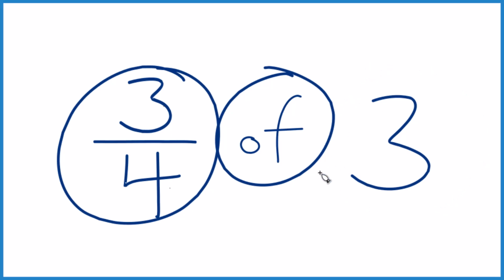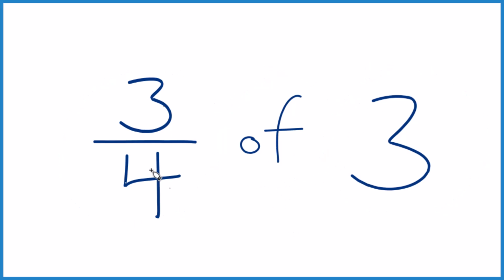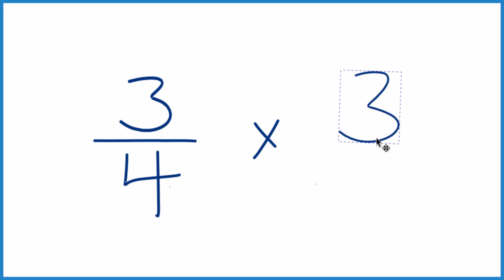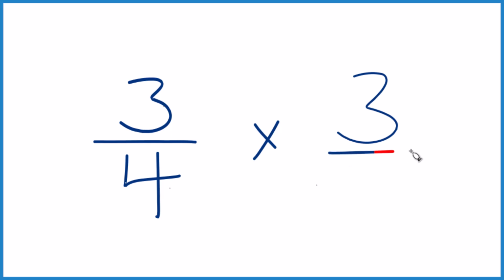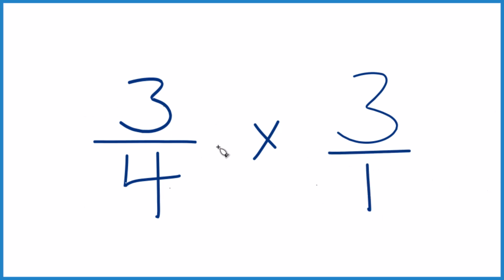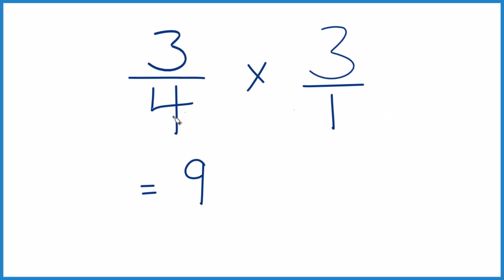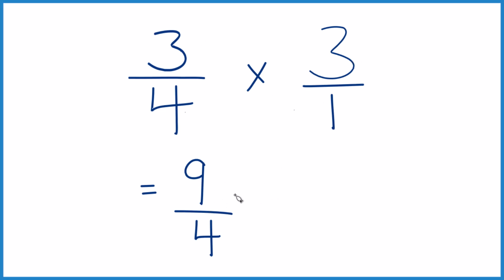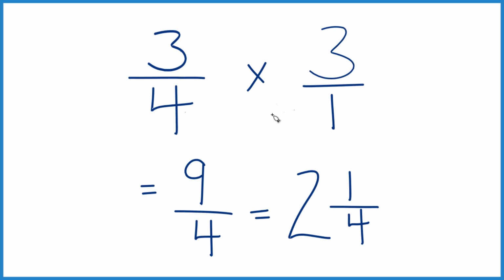How to Find 3/4 of Three (Step-by-Step Explanation)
Here’s how you can find 3/4 of three. This quick and easy explanation will help you find the answer.

We’ll break it down step-by-step:

Treat “of” as multiplication: 3/4 × 3.
We’ll treat 3 as 3/1 to make the multiplication of fractions easier.
Write it as 3/4 × 3/1 = (3 × 3) / 4 = 9 / 4.
Divide: 9 ÷ 4 = 2.25.
You can also use this same method outside of math class. For example, if you’re dividing three ounces of ingredients into four parts and taking three of them, the answer would be 2.25 ounces.